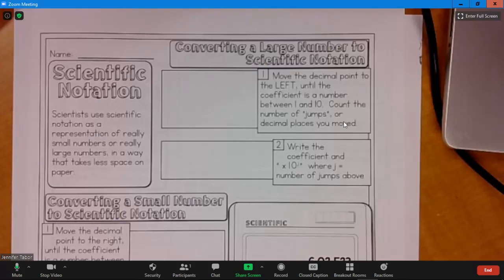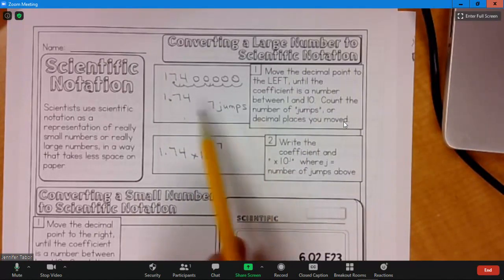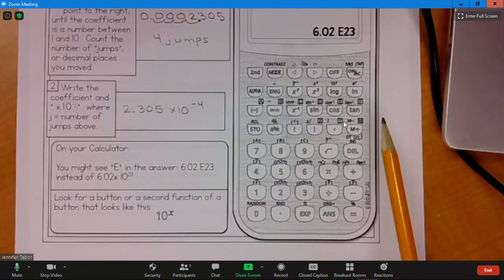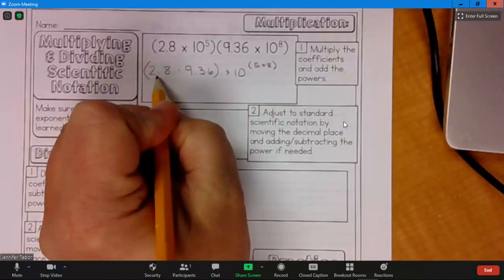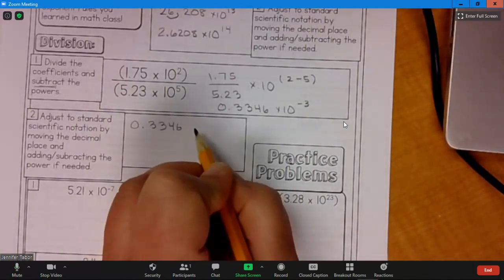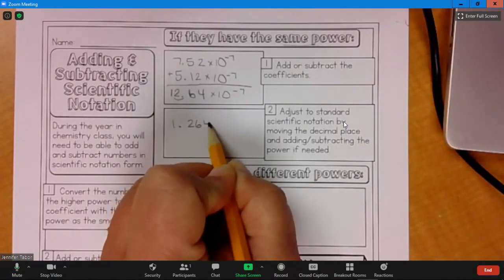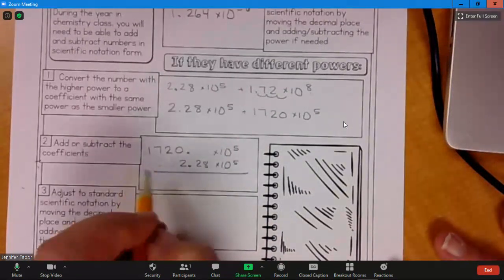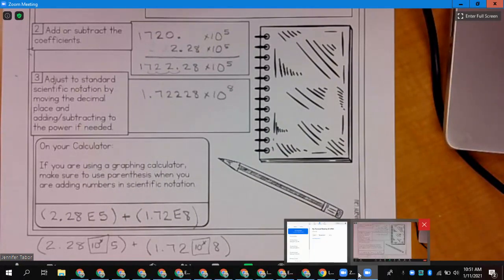Unit 2 2 Scientific Notation